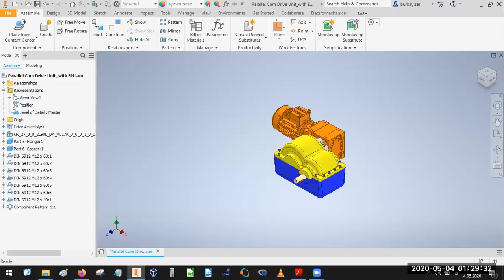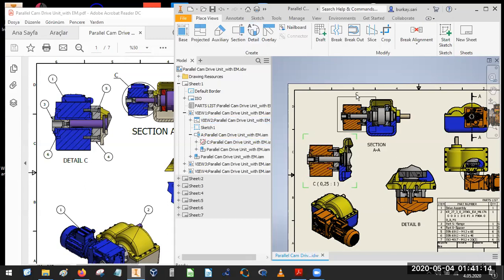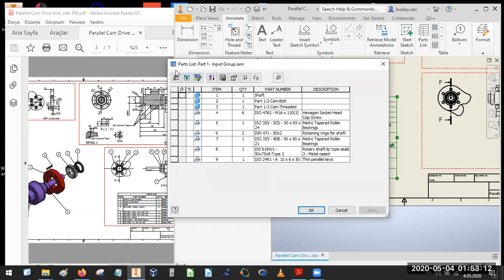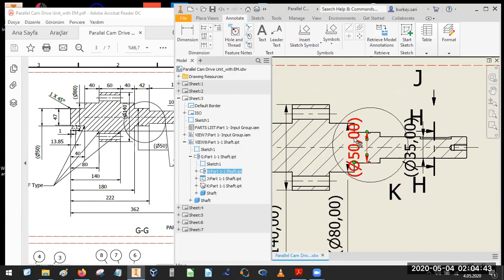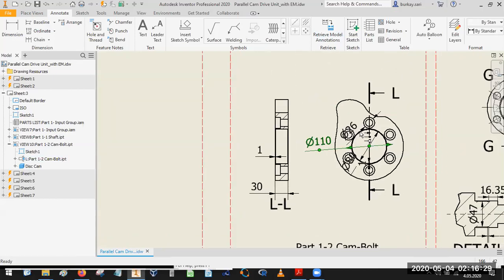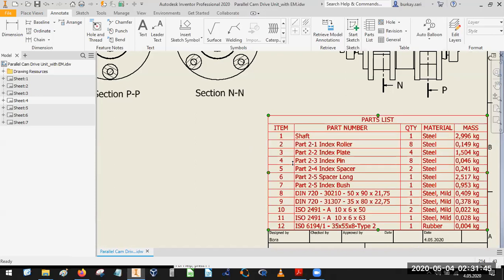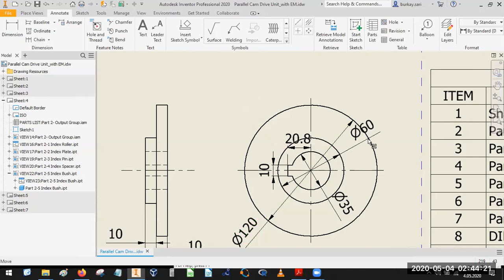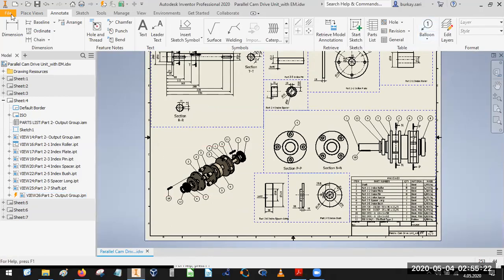Parallel Index Drive Modeling Part 7 Technical Drawing 1 of 3